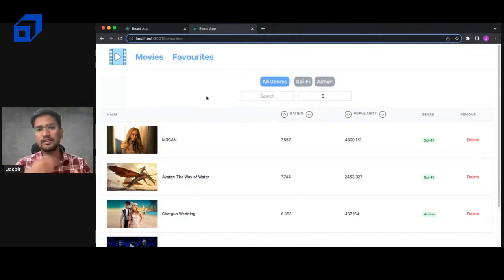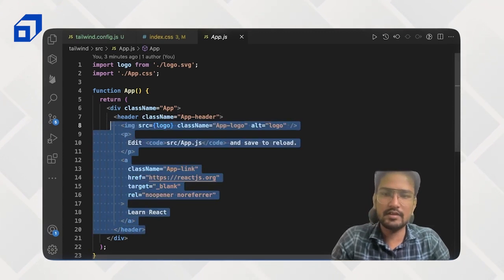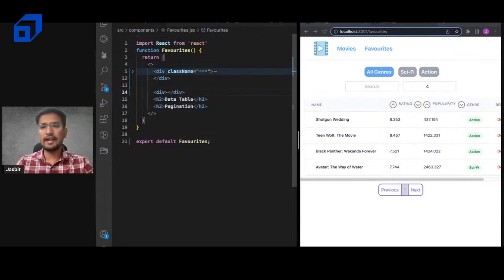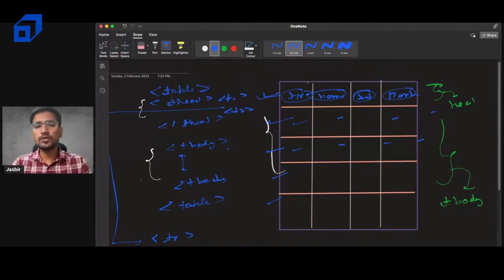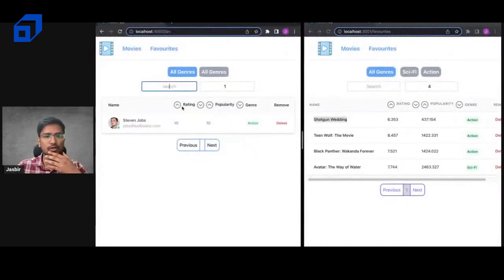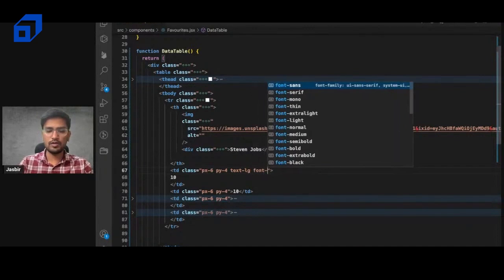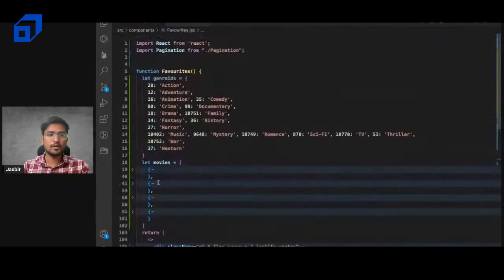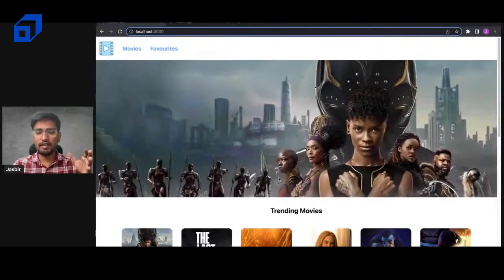React Complete Tutorial 2026 | Part #5 - Admin Dashboard and Tailwind CSS in React JS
Part #1:
Part #2:
Part #3:
Part #4:

React.js, commonly referred to as React, is a popular open-source JavaScript library for building user interfaces (UIs) in web applications. It was developed by Facebook and is widely used by developers to create interactive and dynamic UI components.

React follows a component-based architecture, where the UI is divided into reusable and modular components. Each component represents a part of the user interface and can have its own state and behaviour. React efficiently updates and renders only the necessary components when there are changes, resulting in improved performance.

Full-stack web development refers to the practice of working with both the frontend and backend components of a website. Full-stack developers have the skills to handle server-side programming, database management, and front-end development, making them versatile in building complete web applications.

Frontend development focuses on the client side of a website, dealing with the user interface and user experience. Frontend developers use HTML, CSS, and JavaScript to create visually engaging and interactive websites that users can easily navigate and interact with.

Backend development involves server-side programming and database management that powers a website. Backend developers work behind the scenes to ensure data is processed, stored, and retrieved efficiently, supporting the functionality of the website’s front end.

### About Scaler